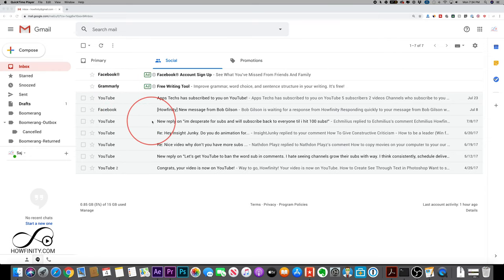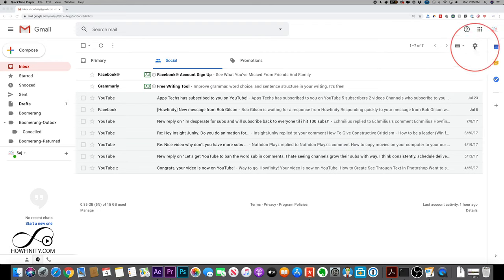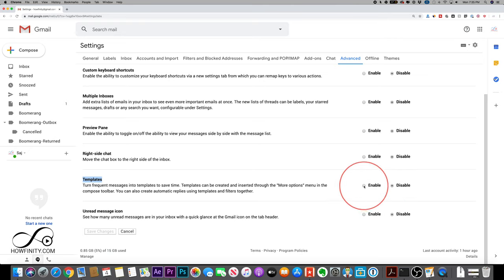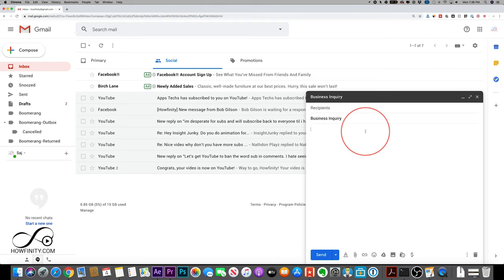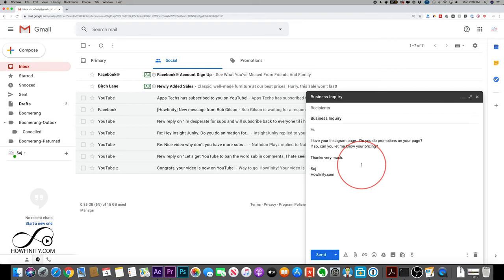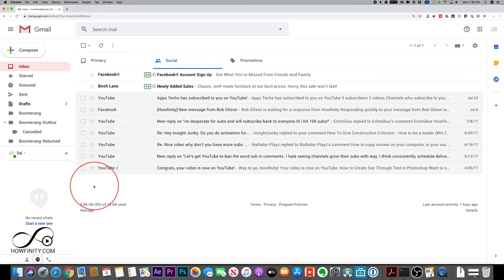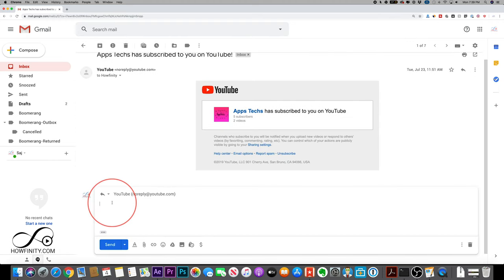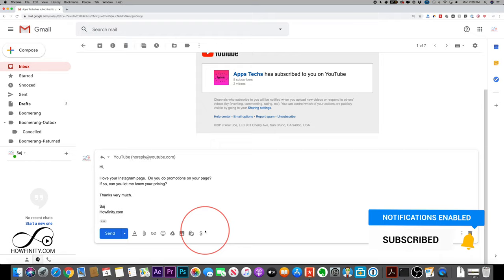How to Create Email Templates in Gmail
Want to create email templates on Gmail? Also known as canned responses, Gmail makes it simple to create email templates for frequently used emails, so you don't have to type out a new email every single time.

You will have to set this up inside settings first.

1. Go to Gmail settings (gear icon)
2. Go to the advanced tab
3. Click enable under Templates
4. Click save changes

Now that the option is turned on, you can draft an email and save that email with the subject line as a template.